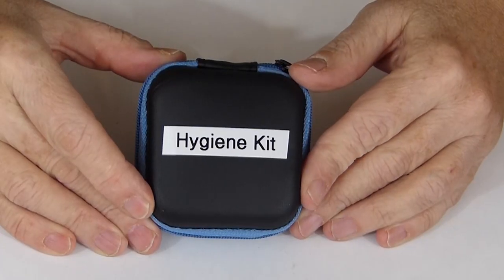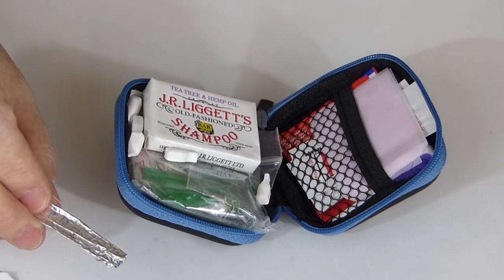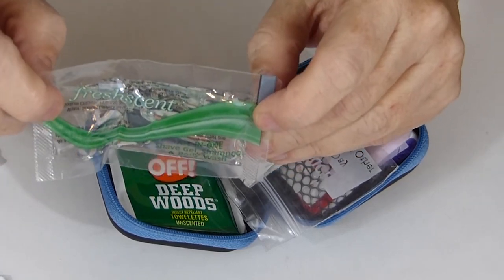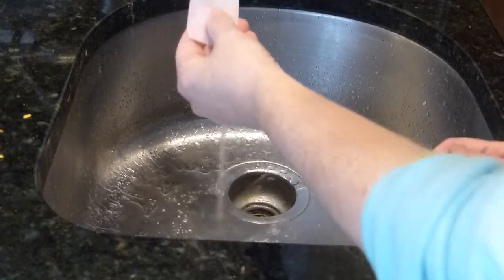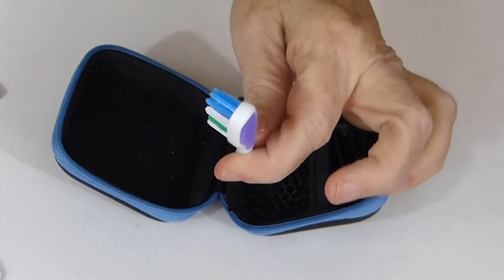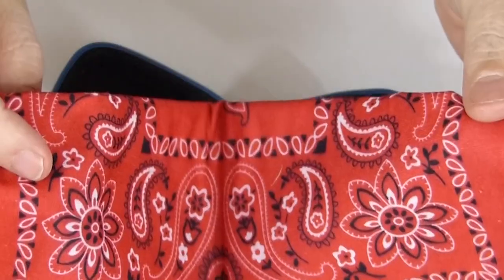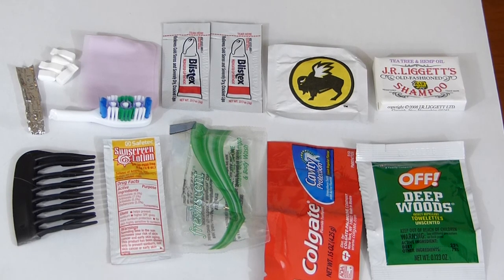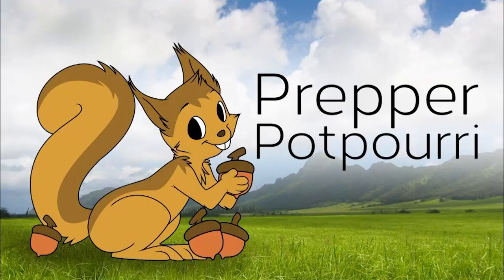Hygiene Kit in an Earbud Case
Repurposing an earbud case to make a hygiene kit for your BOB, GHB or car.